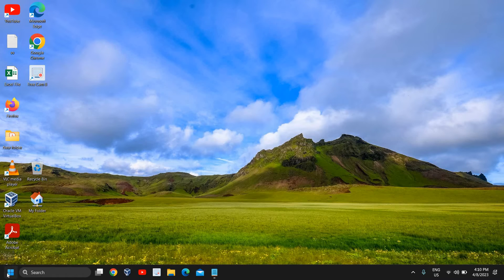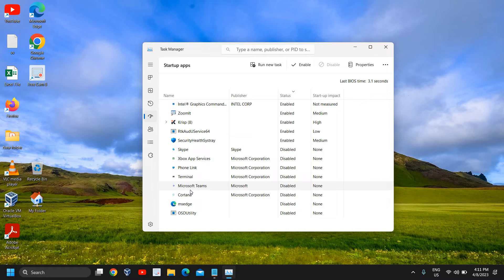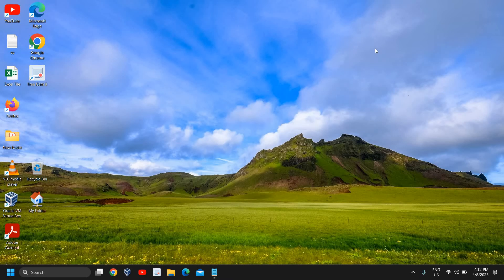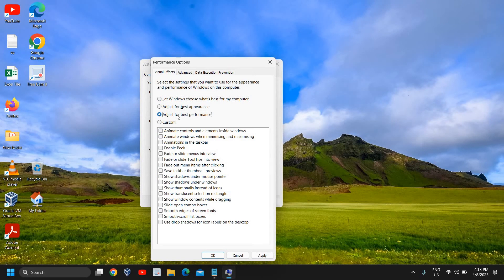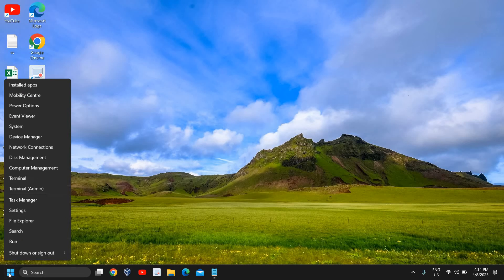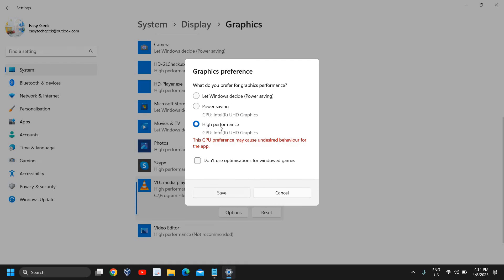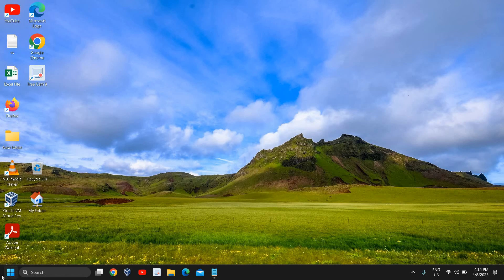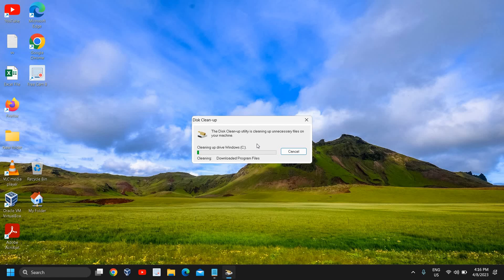How to Fix LAG in Roblox |Boost FPS | Make Roblox Run Faster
Are you tired of experiencing lag while playing Roblox? Do you want to boost your FPS and make Roblox run faster? Look no further! In this video, we'll show you how to fix lag in Roblox and optimize your game settings to improve your gameplay experience. We'll cover everything from adjusting graphics settings to optimizing your computer's performance. With our tips and tricks, you'll be able to enjoy smooth gameplay and get the most out of your Roblox experience. So, sit back, relax, and let's get started!